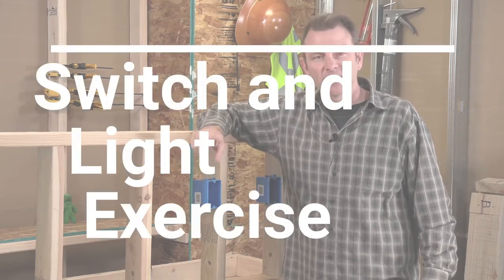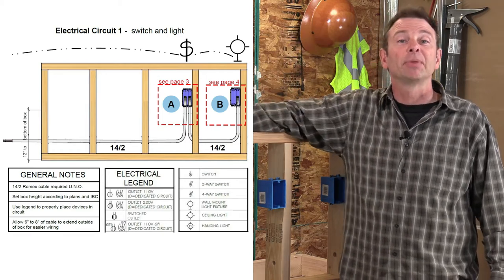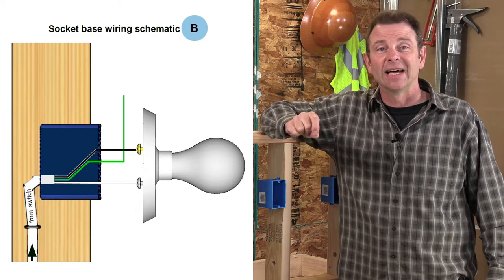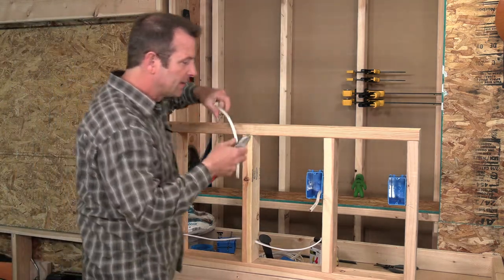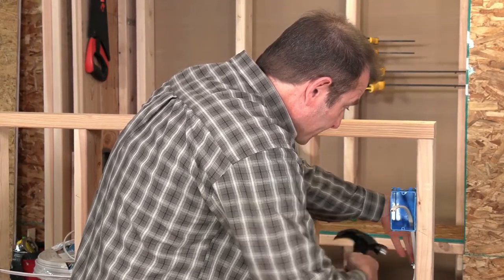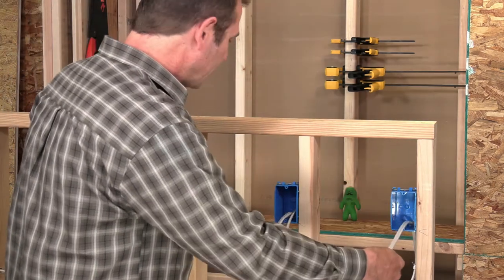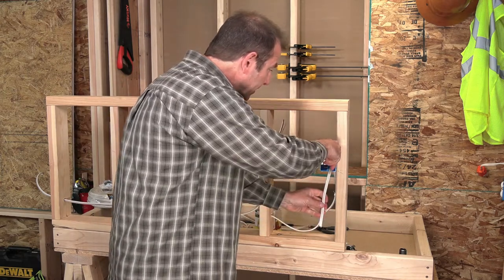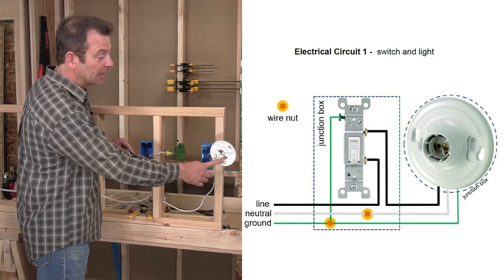Electrical Wiring Skills Exercise 1 of 3 - Wiring an Outlet and Switch Intro to Electrical Wiring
Welcome to our Introduction to Electrical Wiring Lesson Series: In this video, we review one of our skills exercises - This one covers the installation of an outlet and light - Learn how to access the resources at our

If you want to learn more - please consider enrolling in one of our FREE courses at TradeSkillsU.com, our learning portal designed to support trades education.   The course is free and you can also earn digital credentials upon completion.   Check it out and learn like the pros